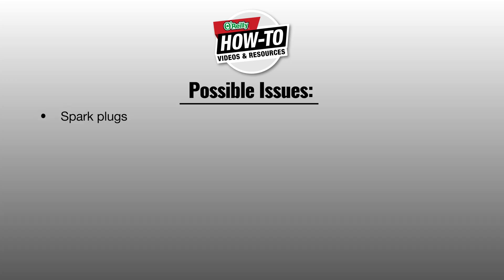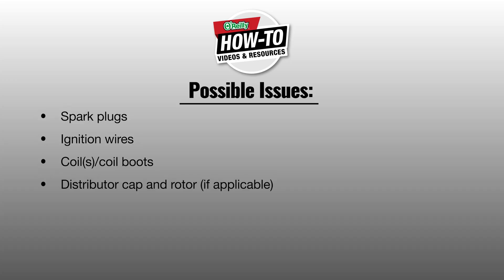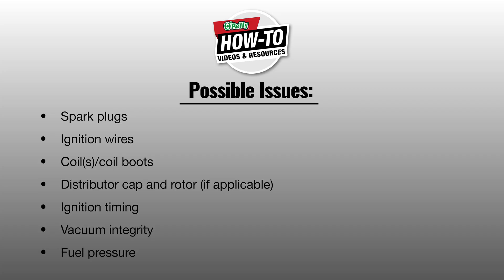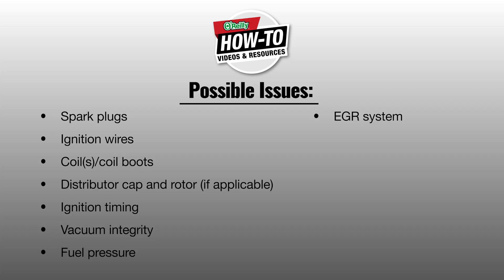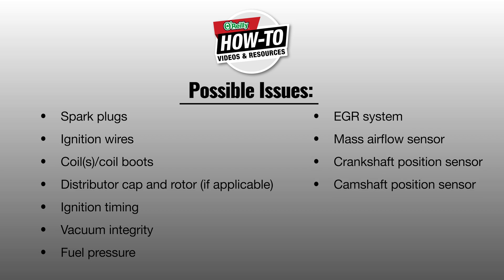What Does DTC P0300 Mean? Random/Multiple Cylinder Misfire Detected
This video will help you determine the meaning of Diagnostic Trouble Code P0300.

This video will help you determine the meaning of Diagnostic Trouble Code (or DTC) P0300.
P0300: Random/Multiple Cylinder Misfire Detected

Possible P0300 signs & symptoms:
Check engine light
Rough running/idling
Lack of power
Hesitation/jerking
Dying at stops

Ignition timing
Vacuum integrity
Fuel pressure
Exhaust gas recirculation (EGR) system

0:00 Welcome Back
0:30 Cylinder Misfire Diagnostic
0:50 Possible Cylinder Misfire Issues
1:20 P0300 Possible Signs & Symptoms
1:30 Driving Recommendation
2:00 Additional Diagnostics

O’Reilly Auto Parts, headquartered in Springfield, Missouri, has been a household name for aftermarket replacement parts, repair tools, interior accessories, and even professional-grade shop equipment since its founding in 1957. Since then we’ve only grown, and now have over 6,000 stores throughout the United States and Mexico–all dedicated to servicing the do-it-yourself and professional customer. The O’Reilly Auto Parts YouTube channel provides another way for us to serve our customers by offering reliable automotive repair and product selection information in a way that is easy to understand, no matter the user’s skill level. Let us help you repair your car with helpful tips and step-by-step instructions to get the job done right

Cylinder Misfire Diagnostic P0399
Engine Cylinder Code Misfire Diagnostic
Faulty Spark Plug Engine Cylinder Repair
Compression Test Engine Coils P0399

Hey everybody— Renée here from O’Reilly Auto Parts to talk to you about a common diagnostic trouble code, or DTC. Today, the code I’ll be talking about is P0300 (P zero three zero zero).
If you haven’t stopped by a store for a free O’Reilly Veriscan diagnostic test, it’s a simple way to get a full readout and recommendations that could help with diagnosis and repair.
Technically speaking, OBD-II fault code P0300 means “Random or Multiple Cylinder Misfire Detected”.
In practical terms, a misfire is when a cylinder fails to produce power or combustion doesn’t occur because of a lack of spark, fuel, or compression.
Since this code indicates one or more misfiring cylinders, you’ll typically see it in conjunction with a code or codes indicating specifically which of your cylinders are misfiring.
There are several potential causes for a misfire code, including issues with:
Spark plugs, ignition wires or coils, a damaged or worn distributor cap and rotor (if applicable), inaccurate ignition timing, poor vacuum integrity or fuel pressure, your EGR or exhaust gas recirculation system, mass air flow sensor, crankshaft or camshaft sensors, throttle position sensor, or engine components like a failing valve or head gasket.
Besides a Check Engine light, you may also notice rough running or idling, lack of power, hesitation or jerking when you accelerate, dying at a stop, or reduced fuel economy.

Whether you notice any symptoms or not, it is not recommended that you drive a vehicle with a misfire code or codes until the problem is diagnosed.
Your vehicle may still run, but driving has the potential to make the problem worse or cause damage to other systems.
Since the cause of a misfire code can vary from one vehicle to the next, we recommend starting with an O’Reilly VeriScan report.
This report will also show related codes and help you determine which of your cylinders is misfiring.